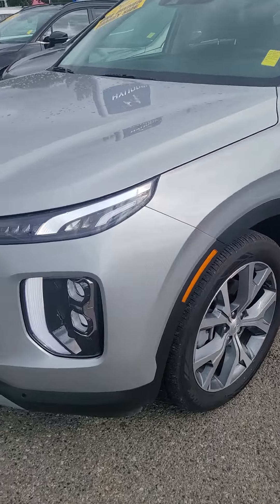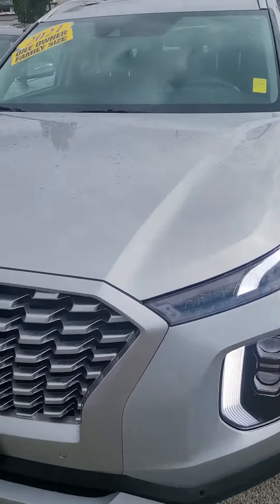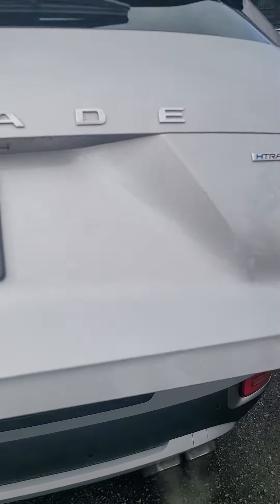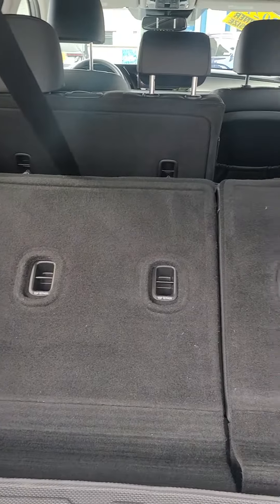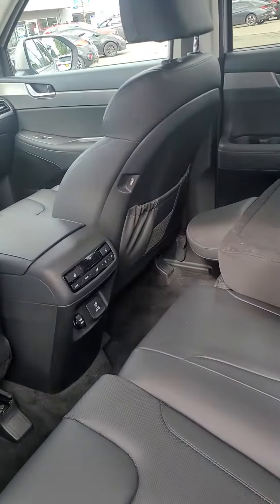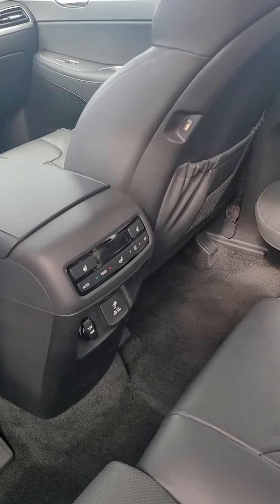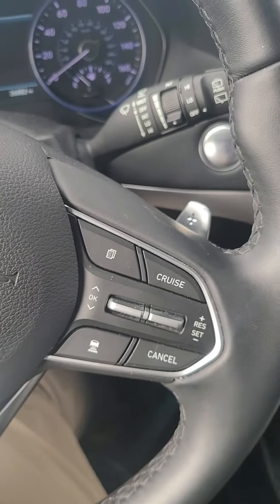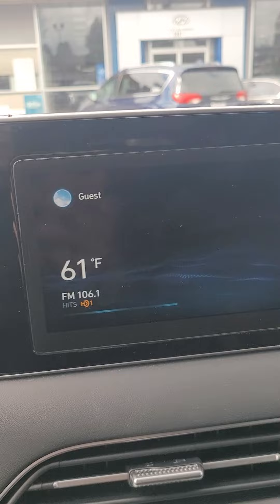2021 Hyundai Palisade